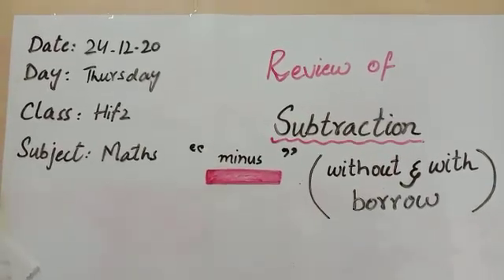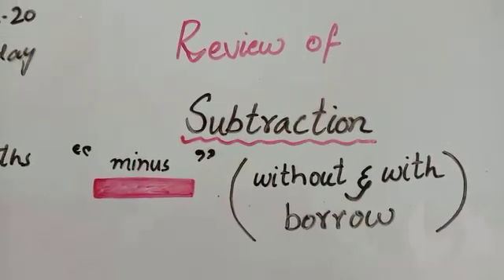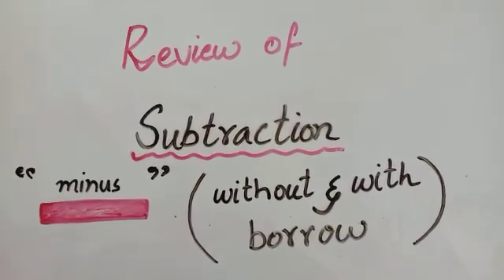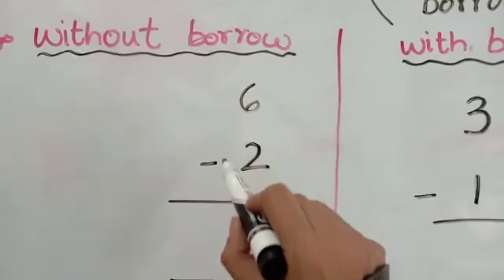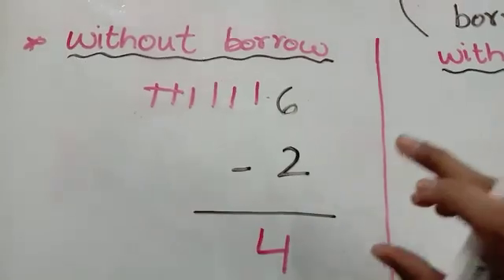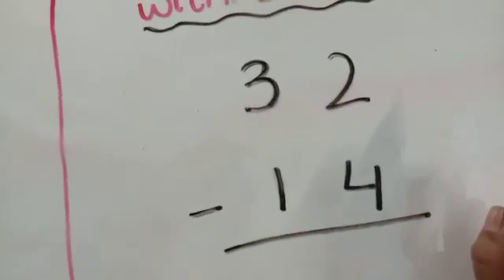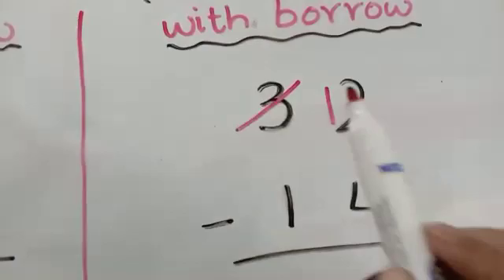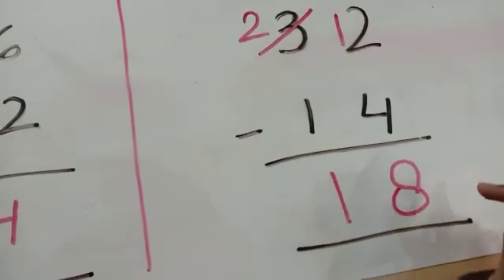Hifz Math 24-12-20